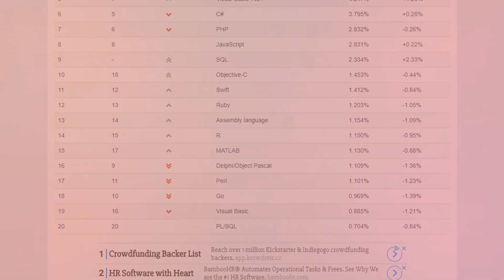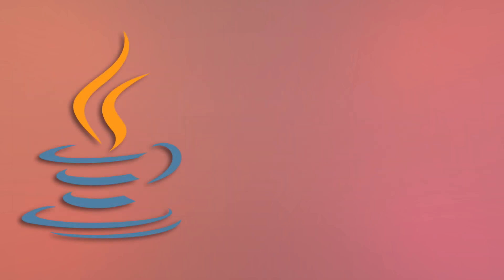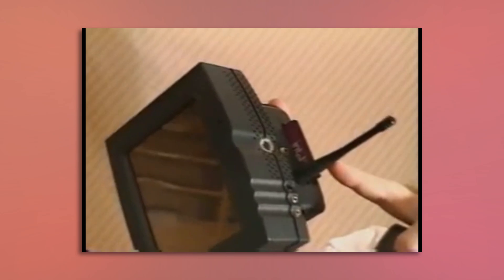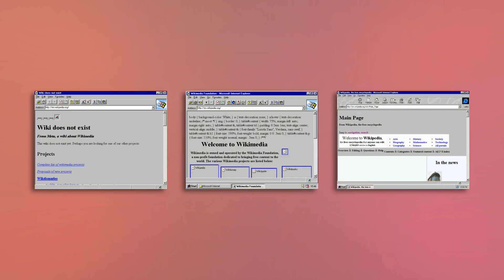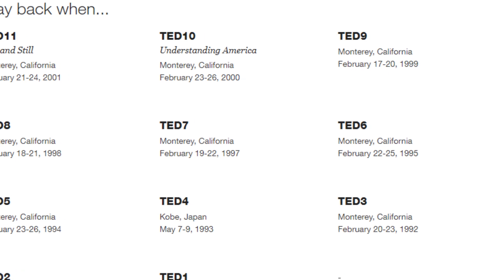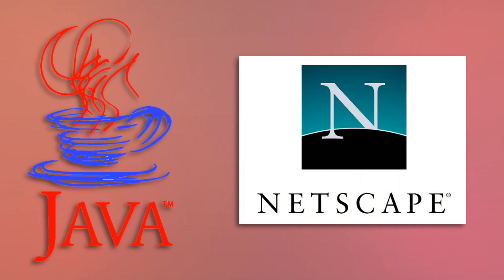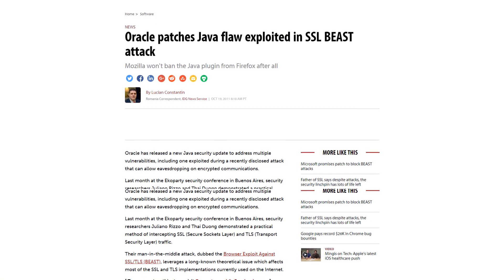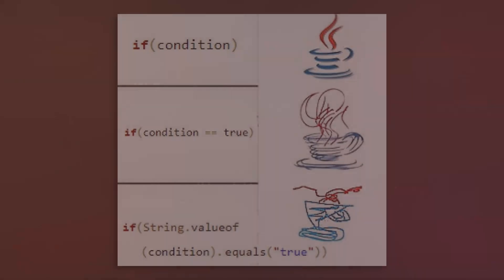The Rise and Fall of Java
Few people know that Java, the worlds most popular programming language, the one that powers smartphone apps and Mars rovers alike, was the result of a project to build a better TV remote.